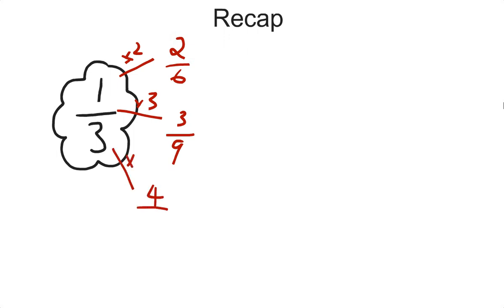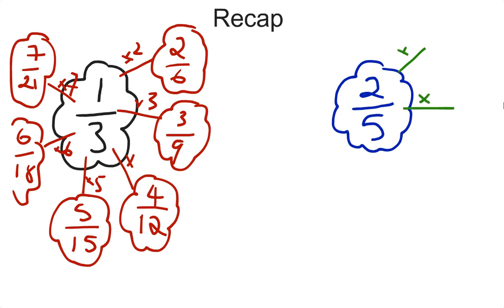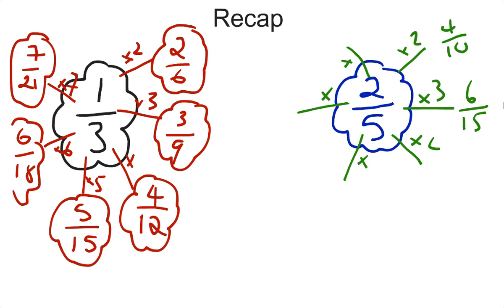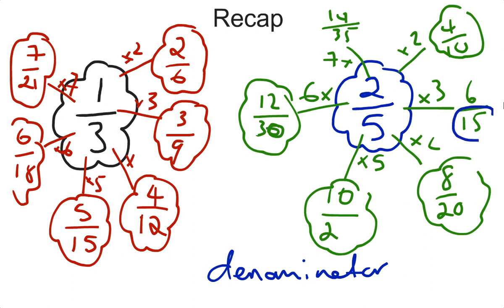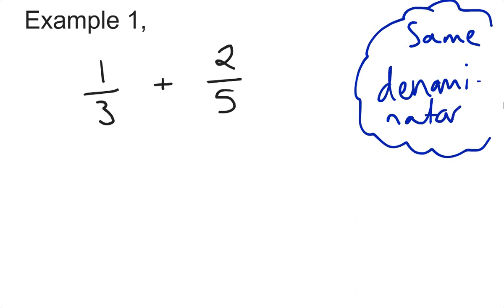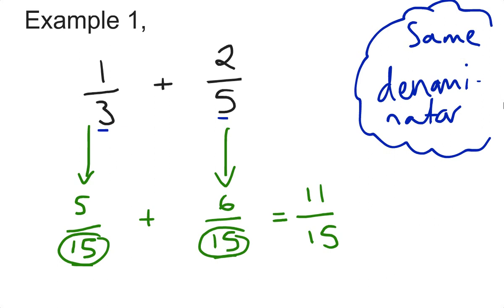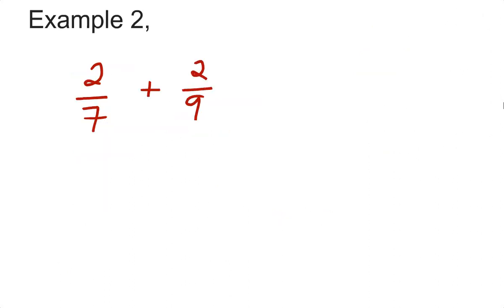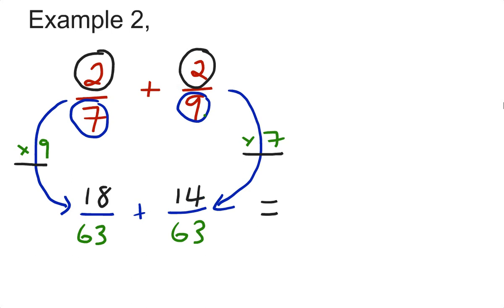FDP Lesson 2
LO: use addition with fractions